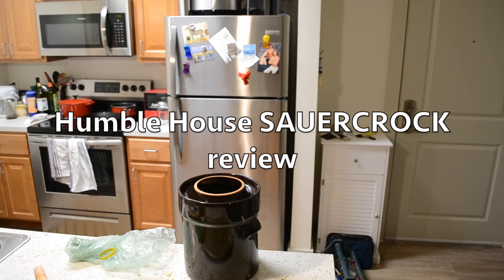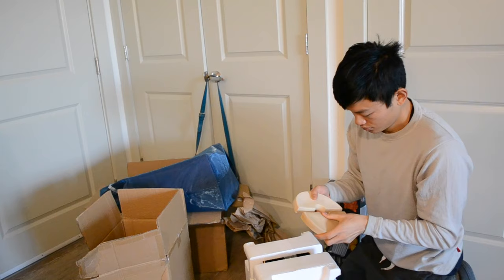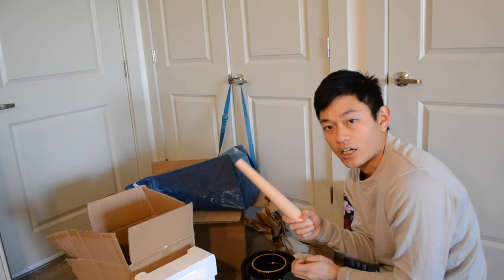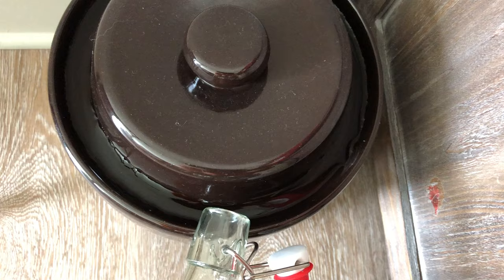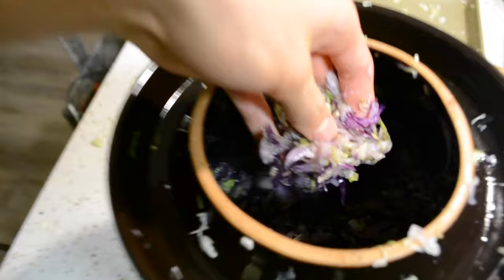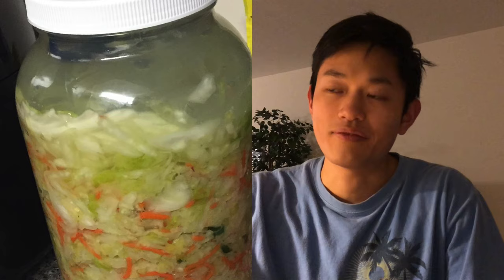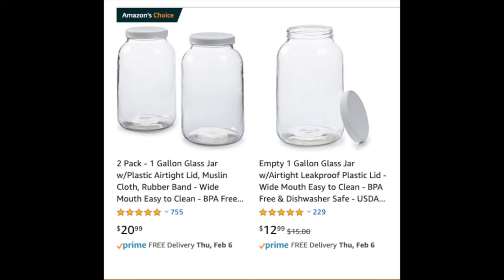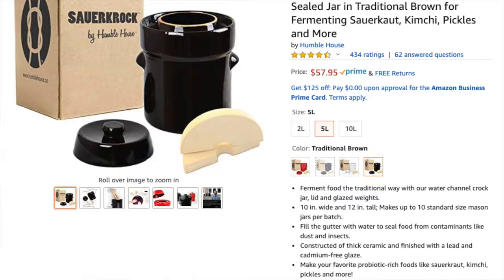Humble House "SAUERKROCK" review | sauerkraut crock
Here's a review of the Humble House Sauerkrock. I've been using it for a couple months now. Here I'll tell you what I like about sauerkraut crocks and the humble house specifically.